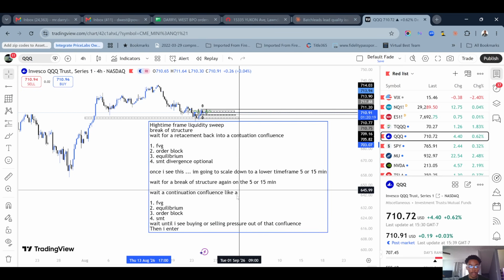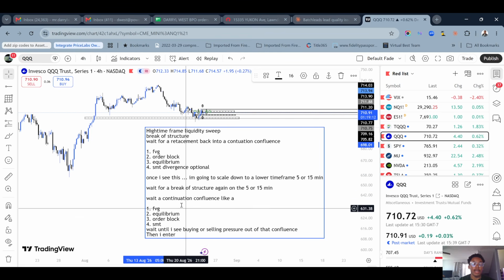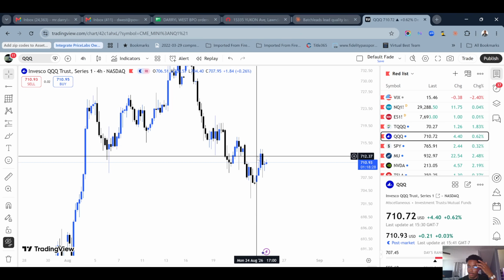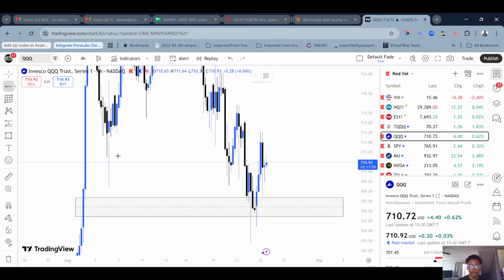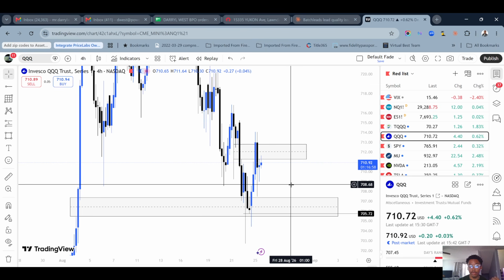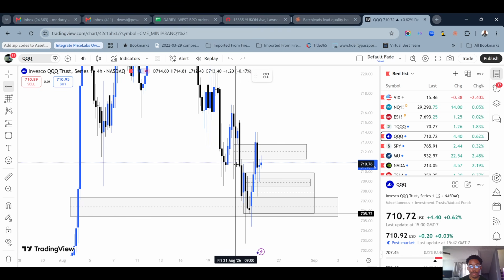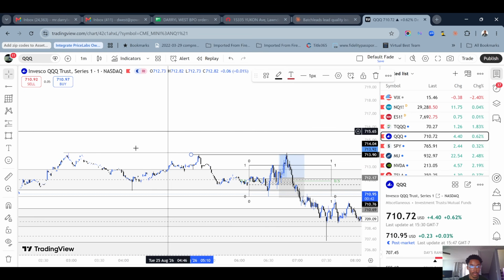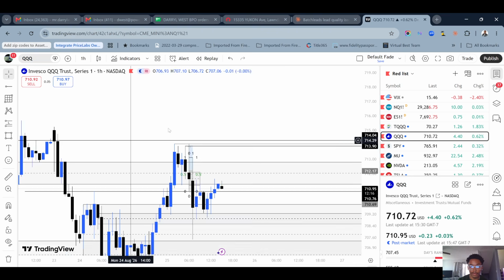Trading Recap- 8/25/2026 (How i made $387)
In this video, I briefly break down my strategy and explain how & why I placed the trade today. If you have any questions, let me know!